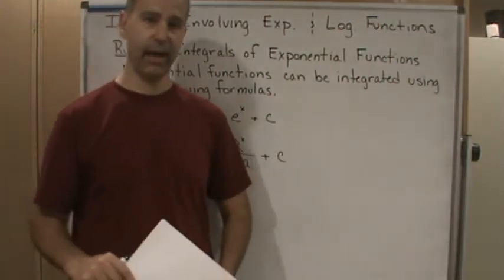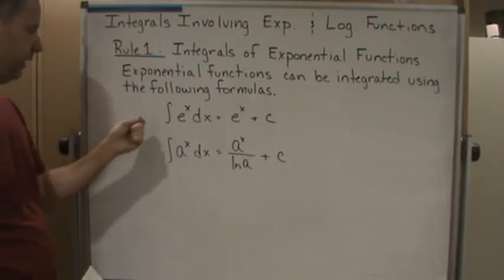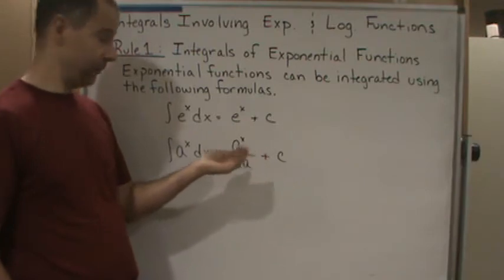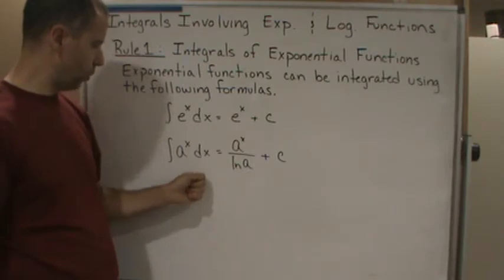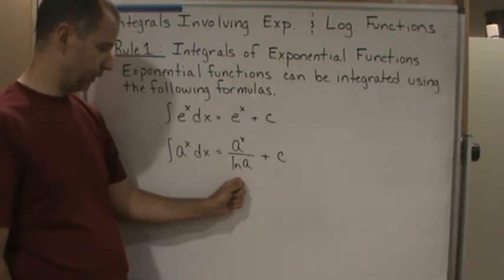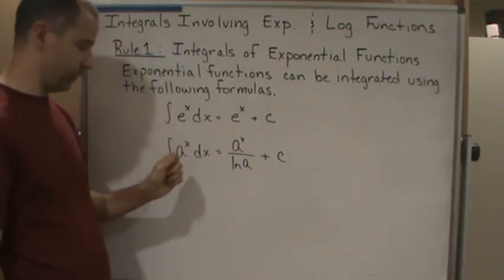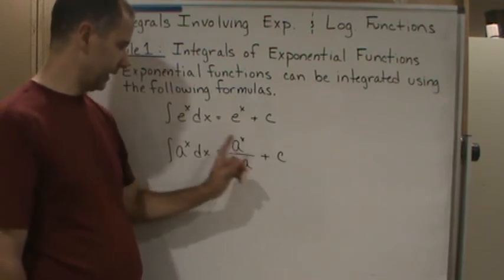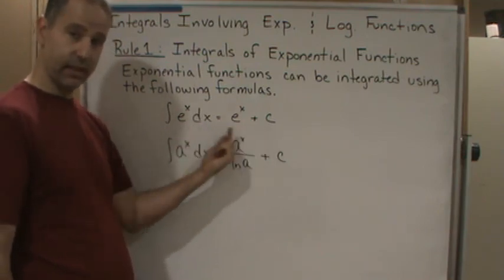Calc1 Sec 5 6 Integrals Involving Exp and Log Functions Rule1